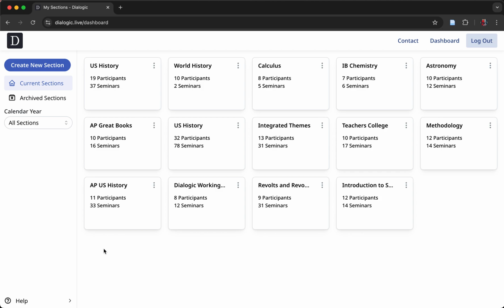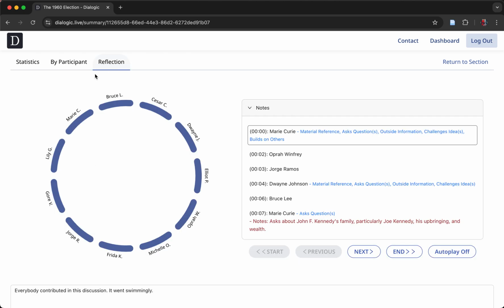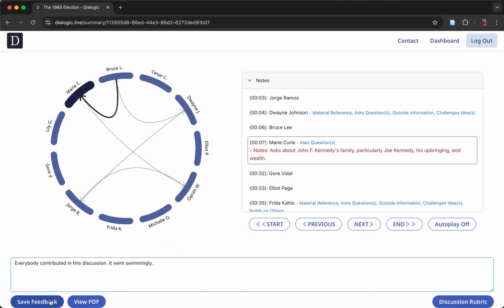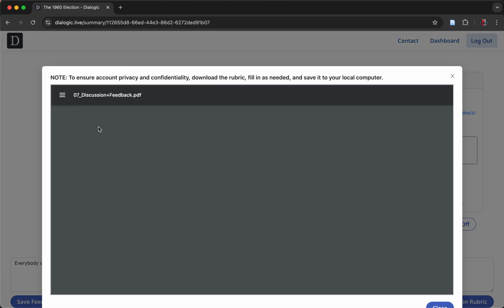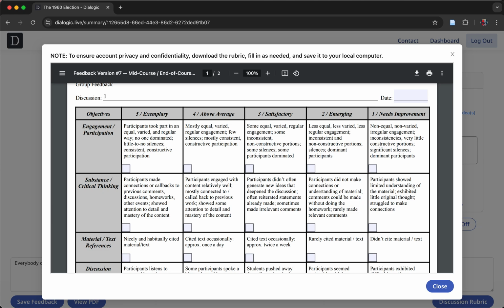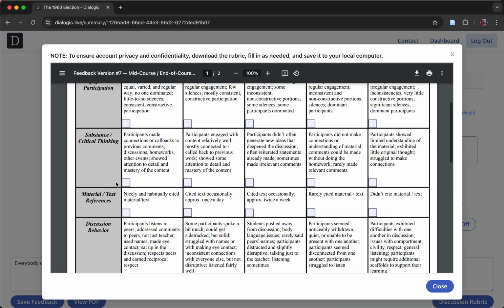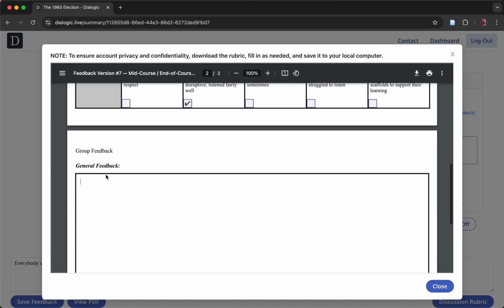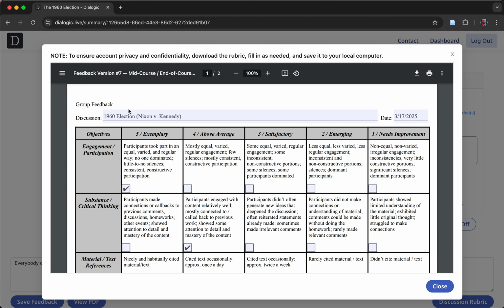Dialogic Demo — Whole Class Discussion Rubric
Let's say you've run a discussion, and you wanted to generate feedback for the discussion as a whole. This demo video will show you how to generate that rubric.